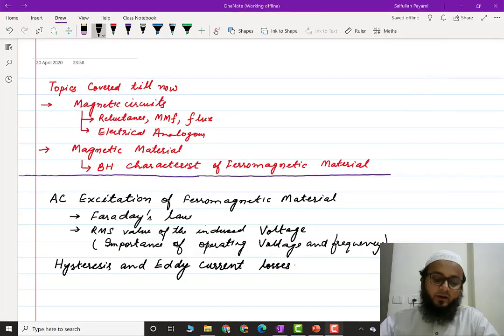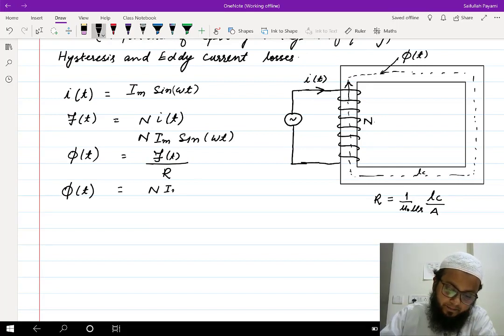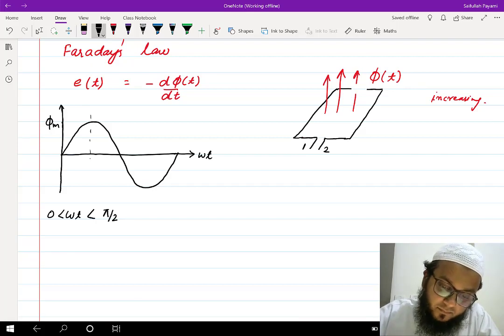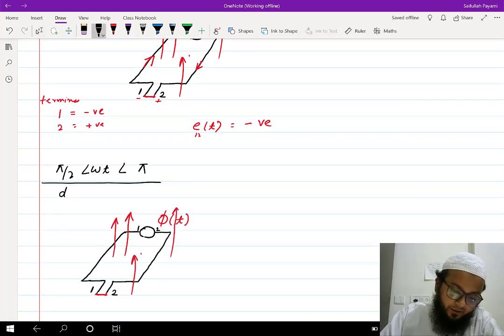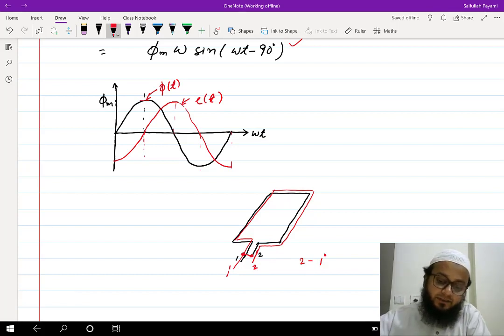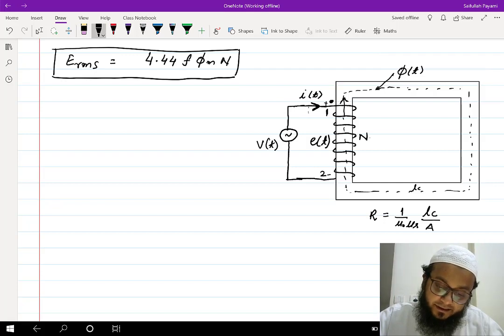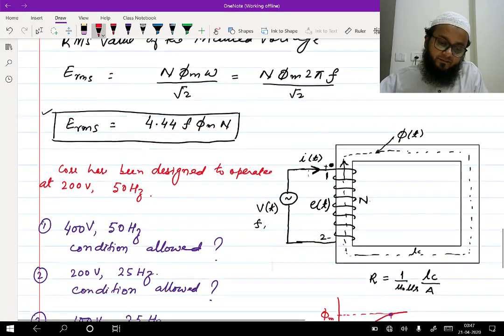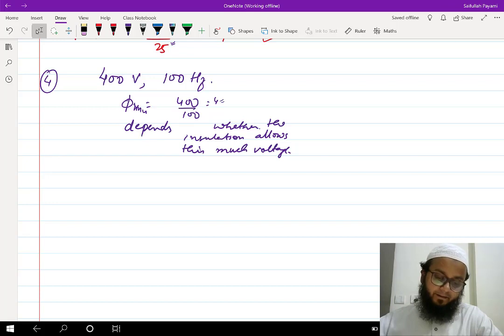Faraday's Law (Magnetic Circuit L3)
In this lecture ac excitation of a ferromagnetic core is discussed. Here First Faraday's Law of induction is discussed and then the RMS value of the induced voltage in a coil which is energized by an ac source. Then the impact of operating voltage and frequency on a ferromagnetic core is discussed.